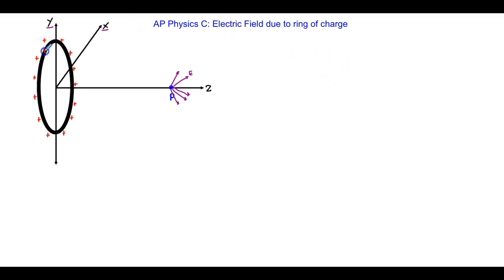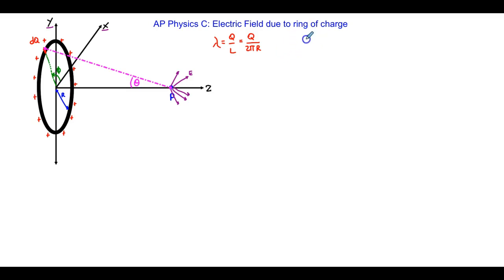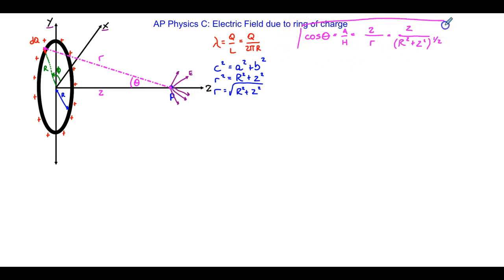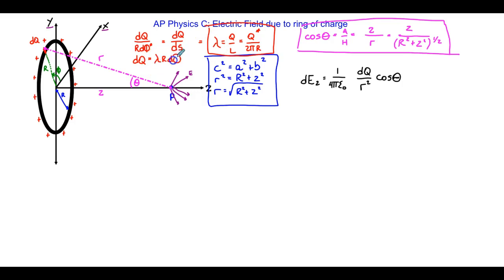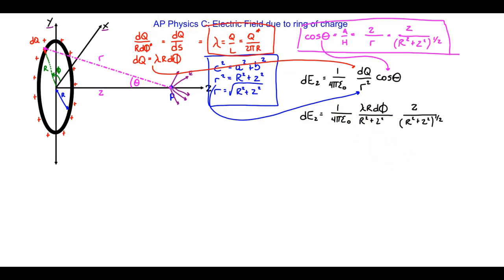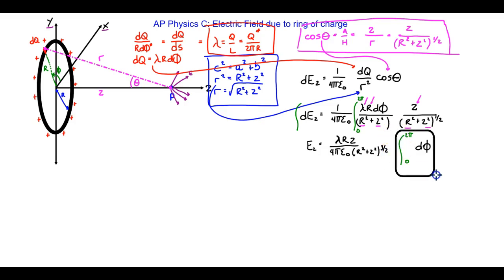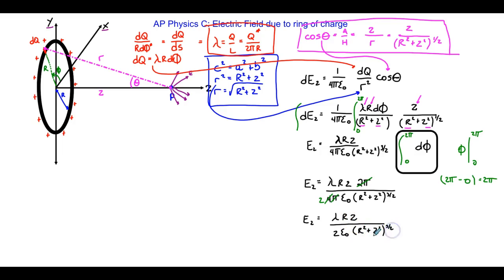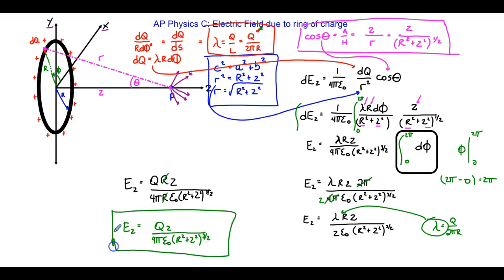Derivation: E due to a uniform ring fo charge (EM2)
Derivation: E due to a uniform ring fo charge